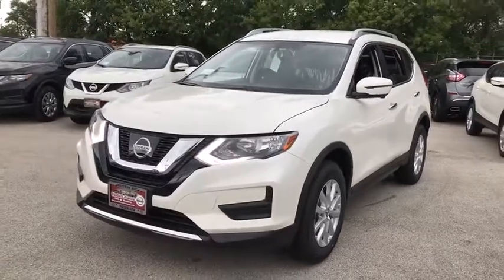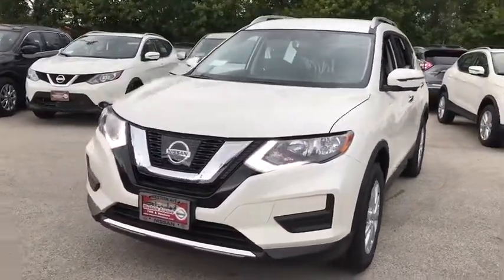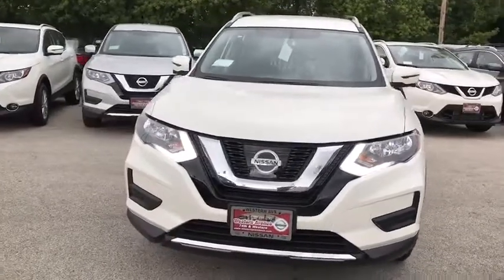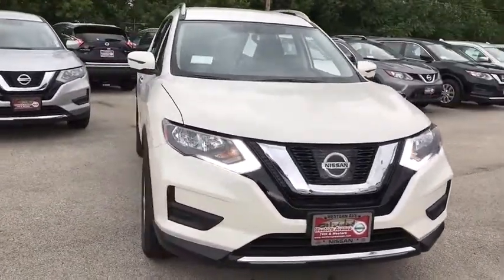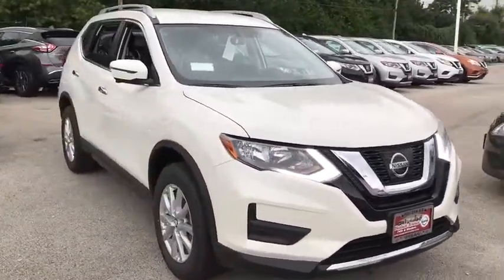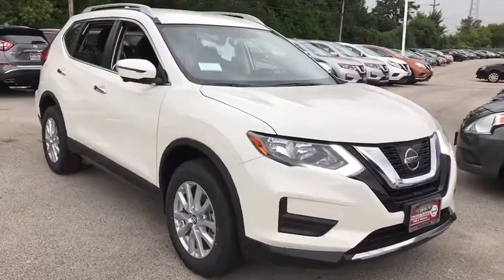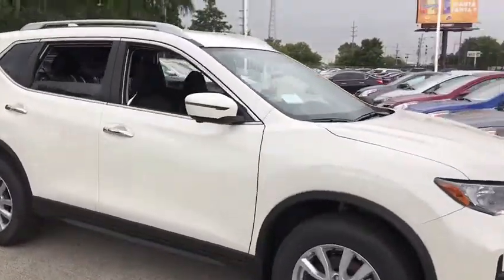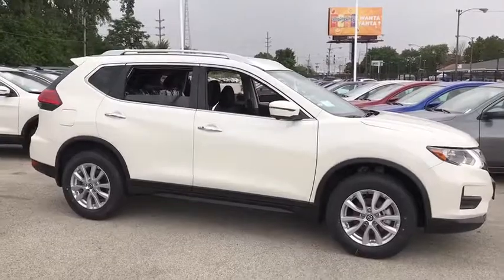2017 Nissan Rogue Chicago, Matteson, Oak Lawn, Orland Park, Countryside IL 71618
2017 Nissan Rogue SV - Stock#: 71618 - VIN#: JN8AT2MV0HW270677

IIHS Top Safety Pick+. Delivers 32 Highway MPG and 25 City MPG! This Nissan Rogue delivers a Regular Unleaded I-4 2.5 L/152 engine powering this Variable transmission. Wireless Streaming, Wheels: 17 Aluminum Alloy, Variable Intermittent Wipers.* This Nissan Rogue Features the Following Options *Trip Computer, Transmission: Xtronic CVT Automatic -inc: sport mode switch,, Tires: P225/65R17 AS, Tire Specific Low Tire Pressure Warning, Tailgate/Rear Door Lock Included w/Power Door Locks, Systems Monitor, Strut Front Suspension w/Coil Springs, Steel Spare Wheel, Single Stainless Steel Exhaust, Side Impact Beams.* Stop By Today *For a must-own Nissan Rogue come see us at Western Avenue Nissan, 7410 S Western Ave, Chicago, IL 60636. Just minutes away!